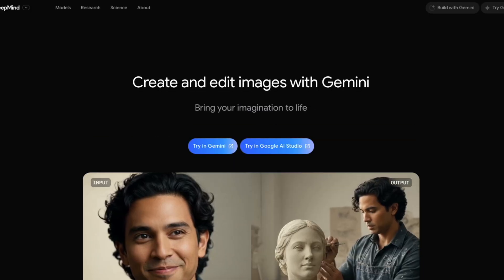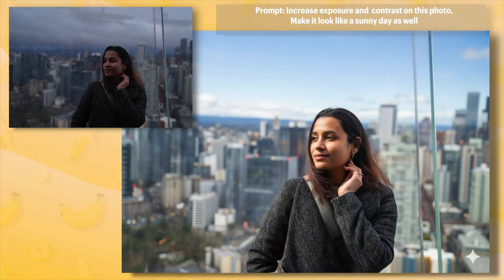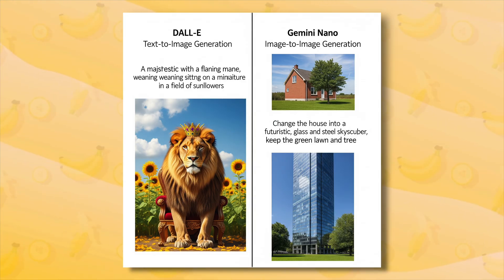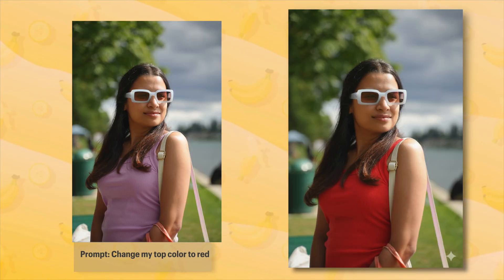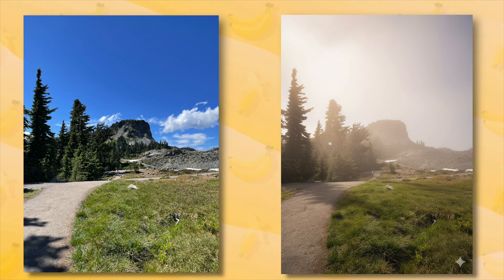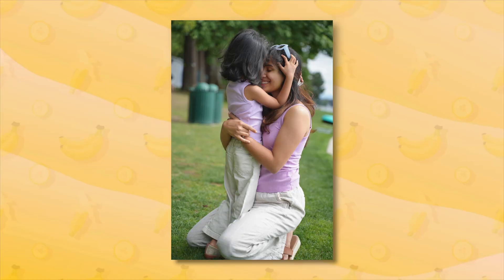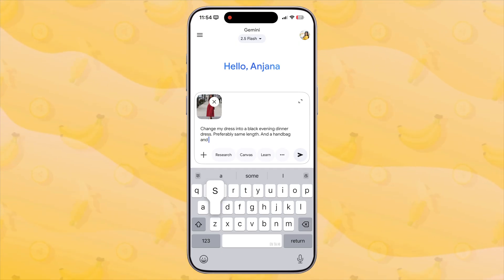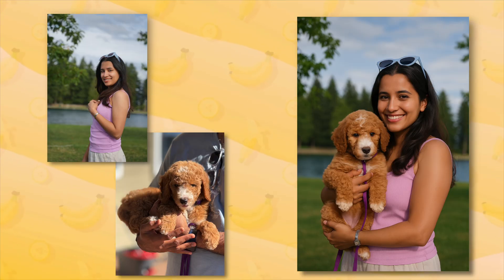The “Nano Banana” AI Explained: Google Gemini’s Mind-Blowing Photoshop Killer!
Google Gemini just dropped a HUGE update — its new image editing model, codenamed Nano Banana (Gemini 2.5 Flash Image). 🚀 This AI can edit, enhance, and even create images instantly — while keeping your face and identity perfectly consistent. Ans ITS FREE!!

⏱️ Chapters :
00:00 – Intro: The AI That Could Replace Photoshop
01:20 – What is Nano Banana (Gemini 2.5 Flash Image)?
01:53 – Why It’s Different From DALL-E & MidJourney
03:19 – How to Use Nano Banana: Step-by-Step Demo

❤ Anjana